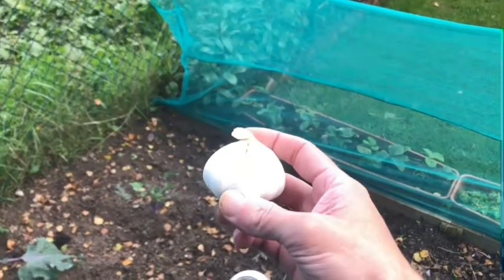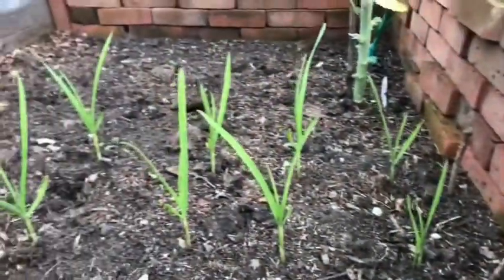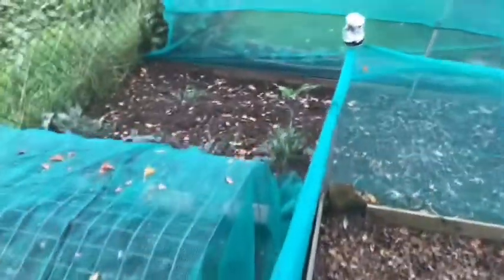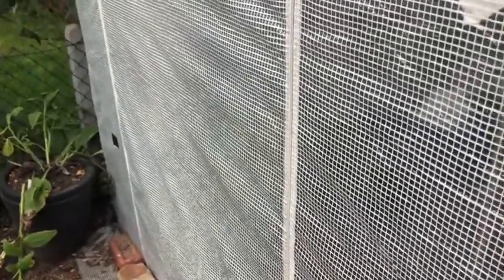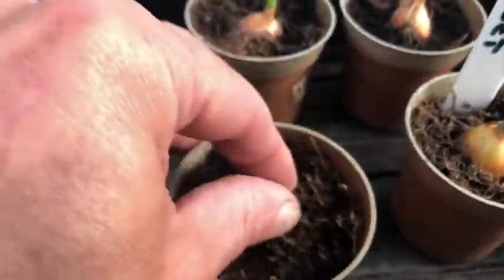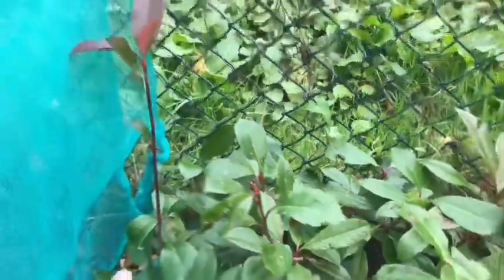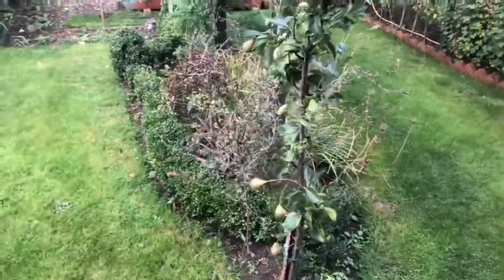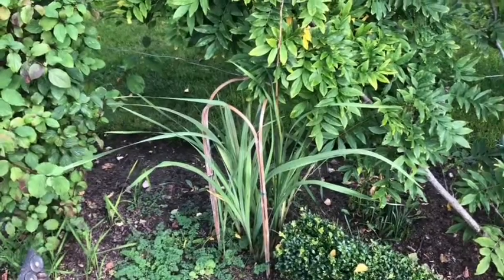October Allotment tour & more #128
October Allotment & garden tour . marked out new bed & border last of the garlic planted out side a tiny garlic clove experiment